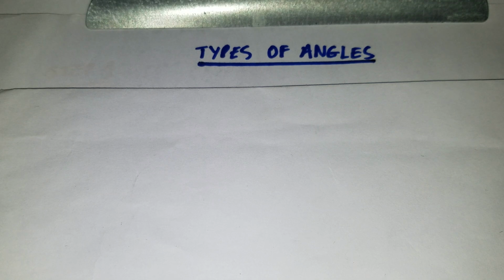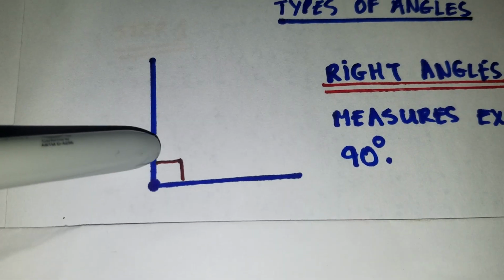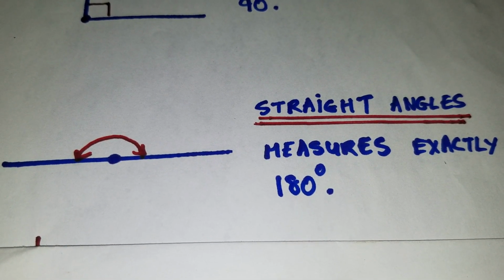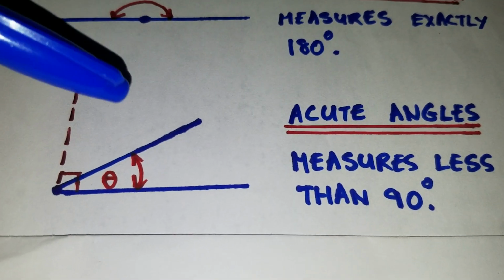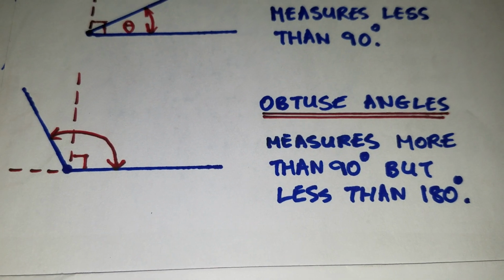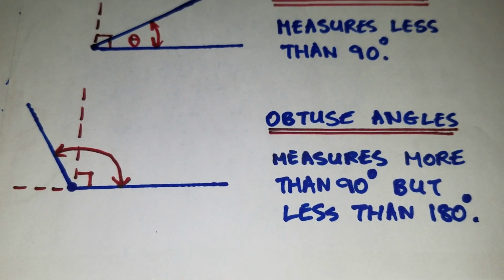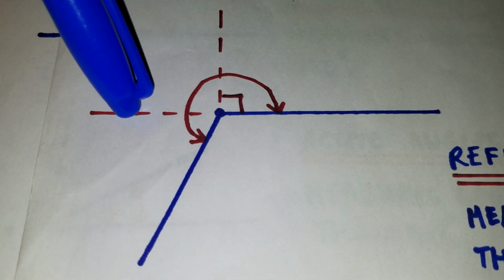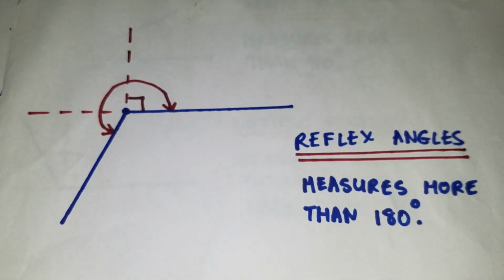Crew's Class - Types of Angles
In this video we look at the different types of angles and their respective descriptions and measurements.